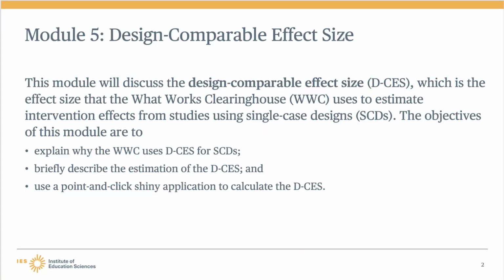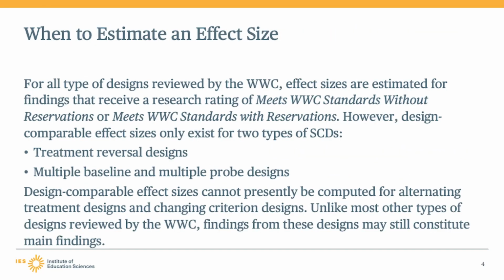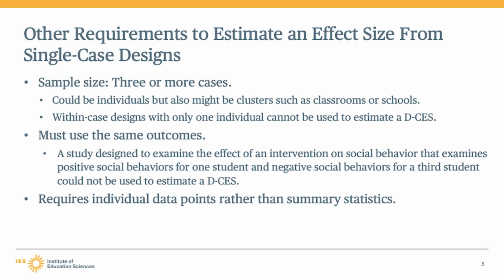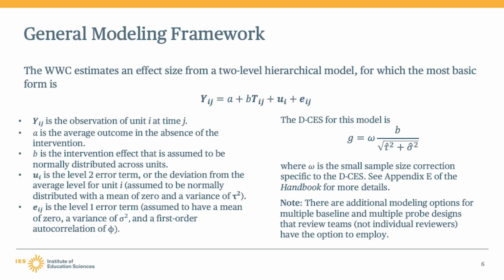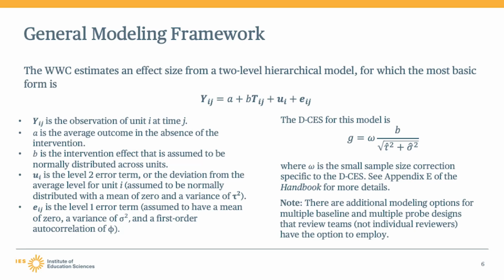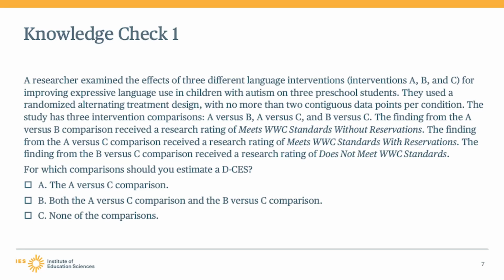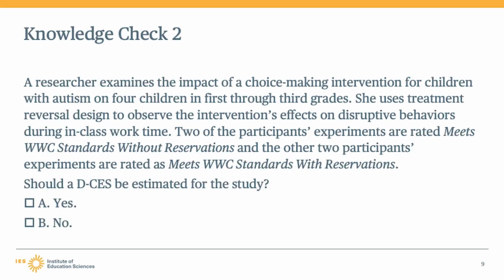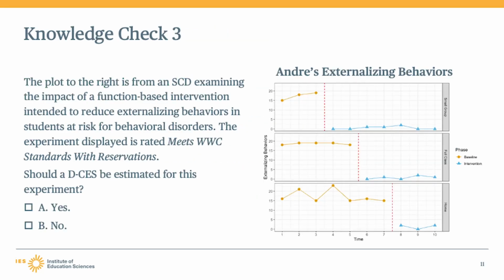WWC Single Case Design Training, Module 5, Part 1: Design-Comparable Effect Size – Introduction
Module 5 the Design-Comparable Effect Size (D-CES), the effect size that WWC uses to estimate intervention effects from studies using SCDs. Chapter 1 explains why the WWC uses D-CES for SCDs and describes the procedures for estimating the D-CES.

The WWC offers this training to inform the public about our design standards, increase transparency of our review process, and promote the use of high quality, rigorous research. This training series includes six modules (divided into chapters), each focused on a different aspect of the WWC Single-Case Design Standards. We recommend viewing the modules in numerical order. Start with the Introduction video, which describes the goals, topics, and organization of this training. The full set of modules are accessible